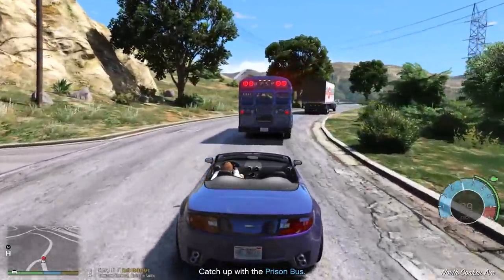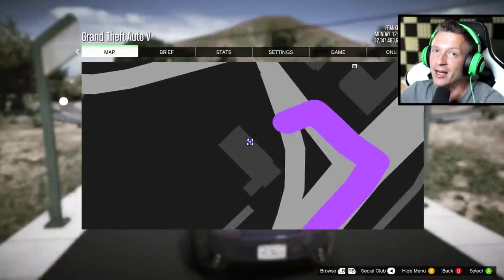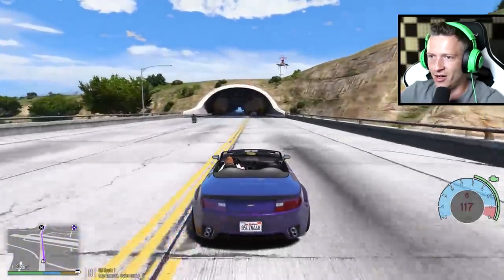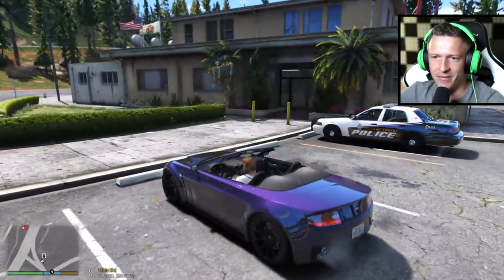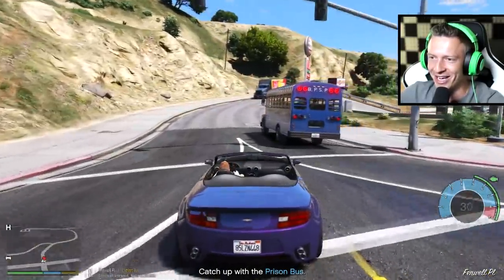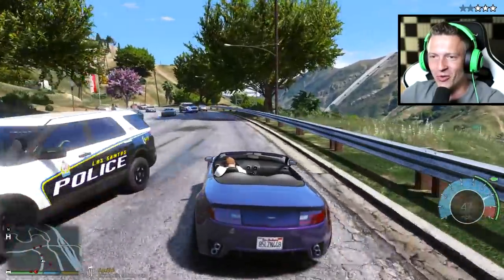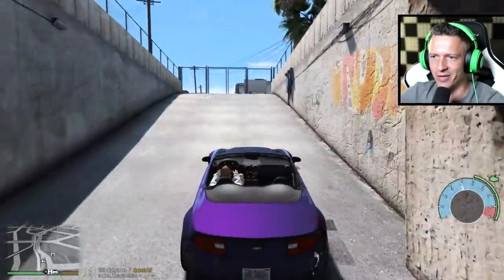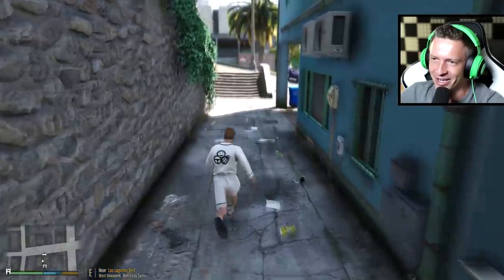I hijacked the Prison Bus and released ALL Prisoners!! (GTA 5 Mods)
Today we do a new heist where we have to hijack the prison bus and release the criminals.  There is a cool little twist after the heist.  Join us to check it out!!